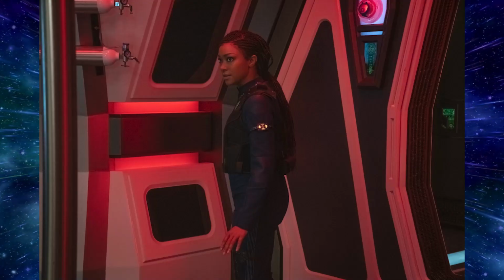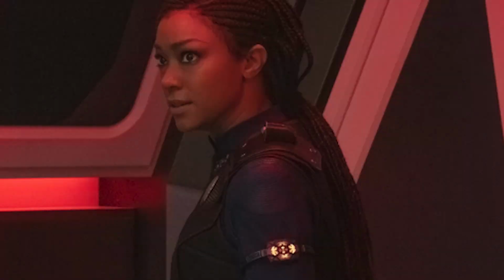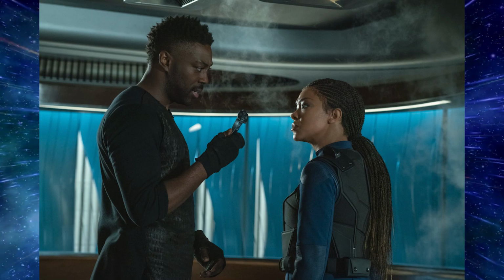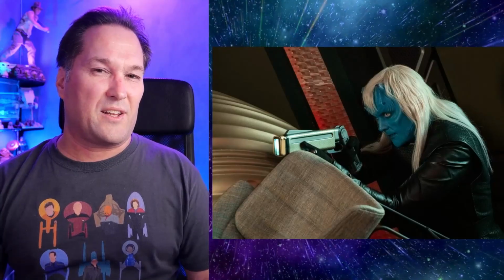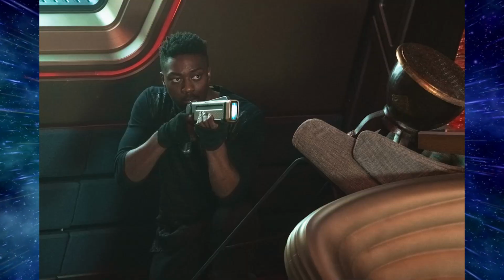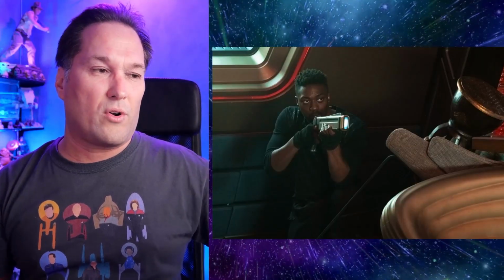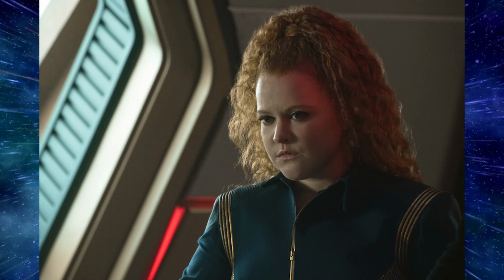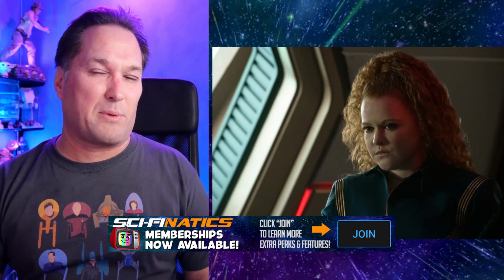Star Trek Discovery Season 3 Episode 12 New Promo Photos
I have a look through the new promo photos for Episode 12 of Season 3 Star Trek Discovery entitled "There is a Tide" and see what we can learn about this next episode!
Welcome to Sci-Finatics!
I appreciate your support and views! Thanks!
Thanks to Sci-Finatics members for your support: James Latta, Chuck A.,Sara Bystam, Joshua Selig, John Mendoza,  The Rallstonian Report, Teresa Stanton, Jem Jemison, Xavier Belcher, Reginaldo Vidal Canova, Steven Bilodeau.